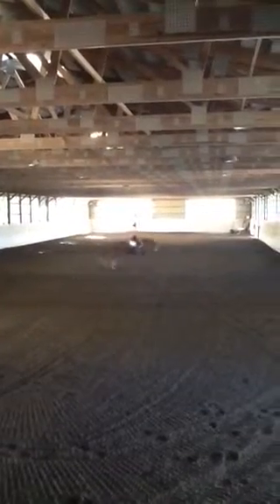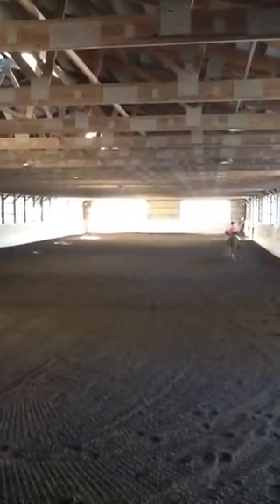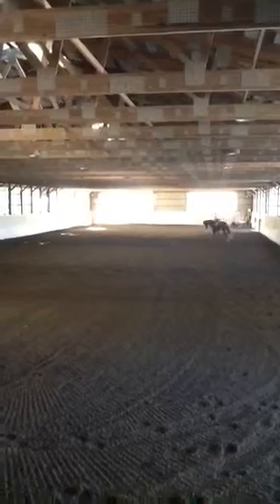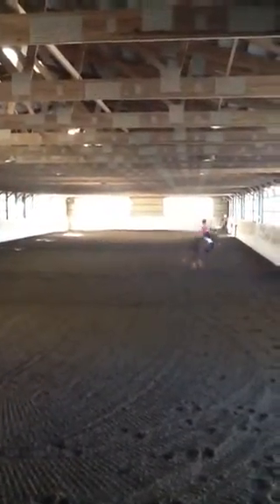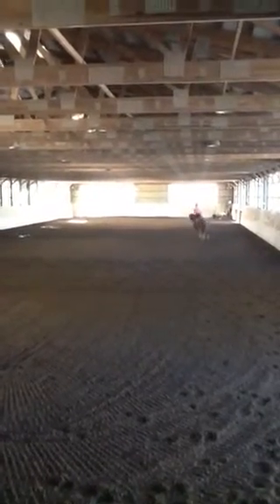Autumn/Limerick dressage lesson part 3